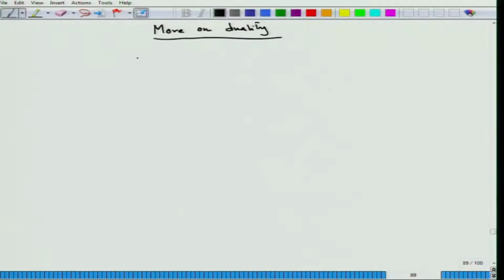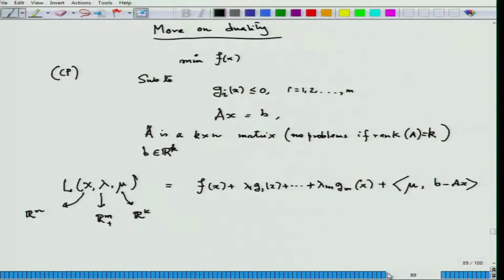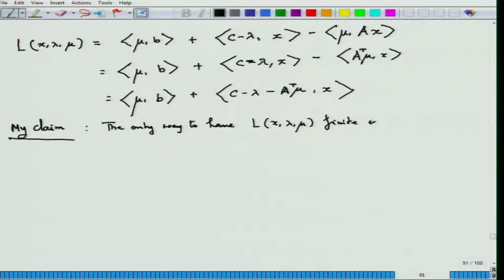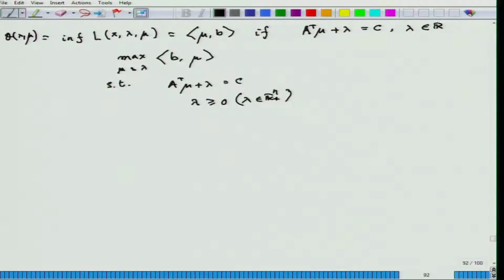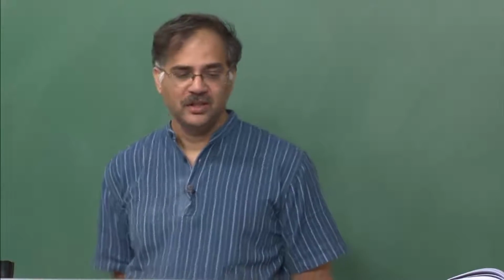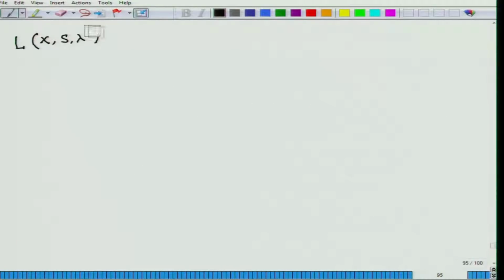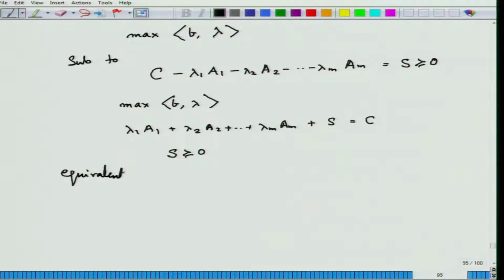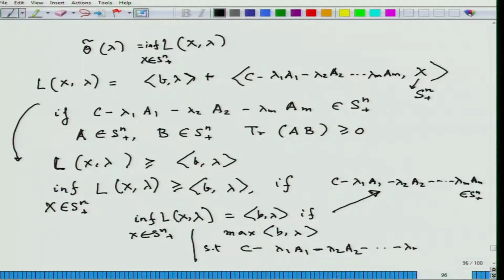Mod-01 Lec-17 Convex Optimization